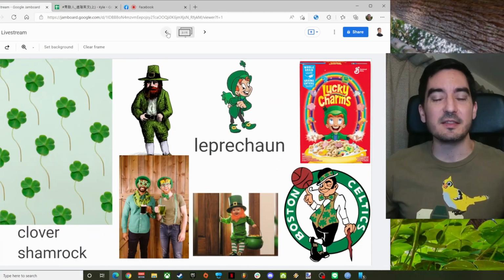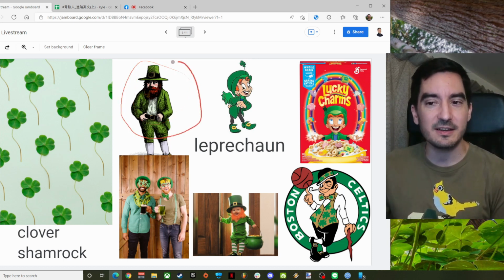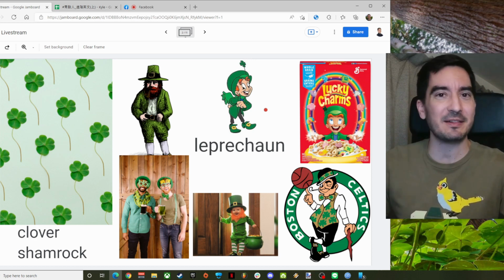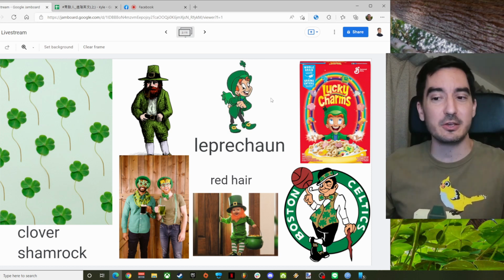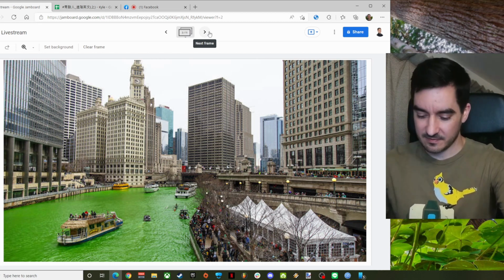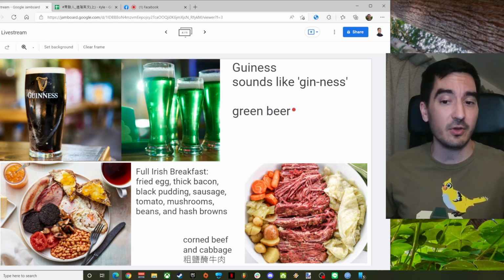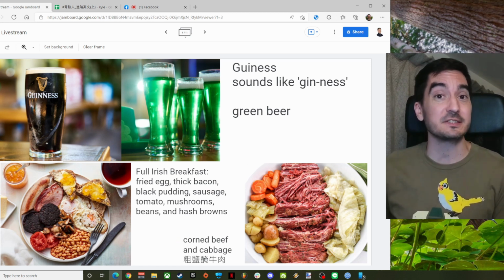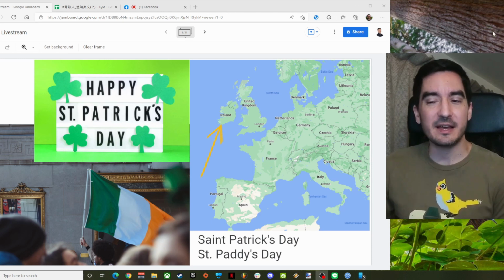「聖派翠克節」是什麽？要怎麽慶祝？ | What is St. Patrick's Day and how do you celebrate it? | 全英文直播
今天 （3月17號） 是「聖派翠克節」！ Happy Saint Patrick's Day! 🍀
因爲很多美國人的祖先是愛爾蘭移民，美國人用這節日來慶祝愛爾蘭文化遺產！

今天在「遇見說英文的自己：進階英文」的直播，呂凱 Kyle 有教大家，美國人爲什麽要慶祝聖派翠克節和怎麽慶祝。

「聖派翠克節快樂！」有很多寫法！
Happy Saint Patrick's Day!
Happy St. Patrick's Day!
Happy St. Paddy's Day!
Happy St. Patty's Day!
If you like my videos, you can buy me a cup of coffee!
喜歡我的影片可以送我一杯咖啡！☕

Or you can buy my Intermediate English online course!
或者可以購買我的線上英文課程：進階英文